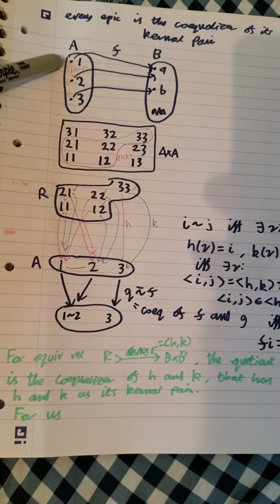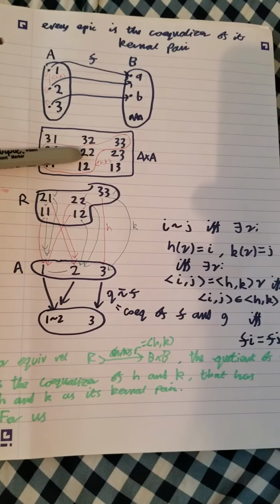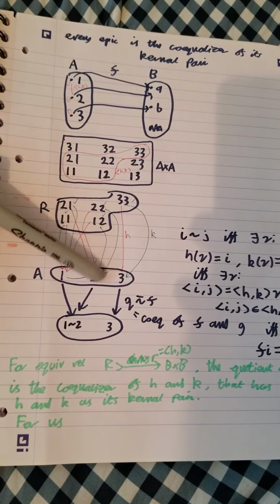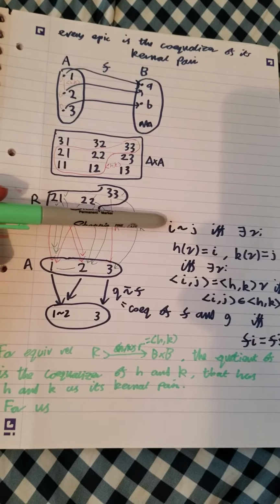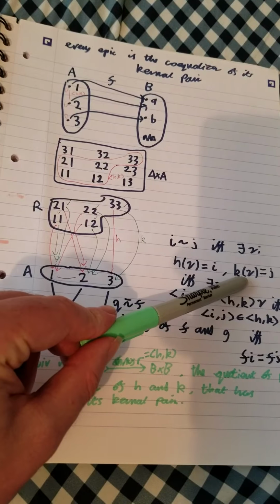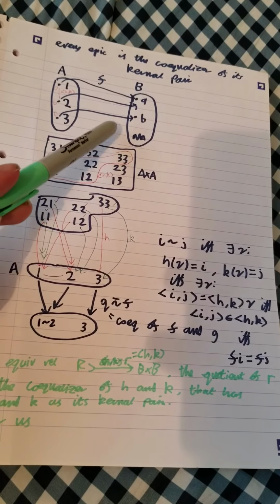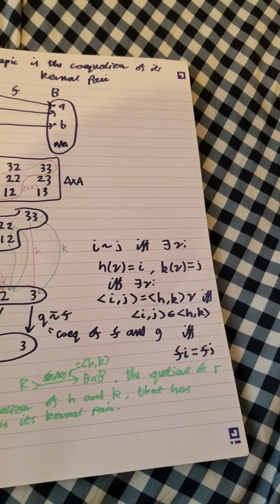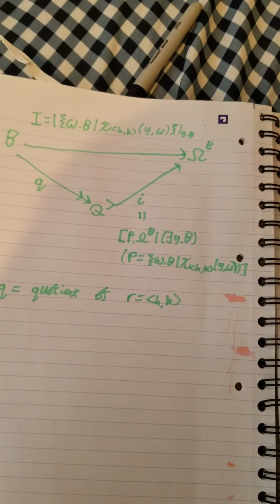From the MBL to the topos 20